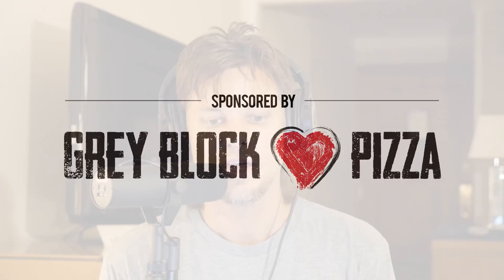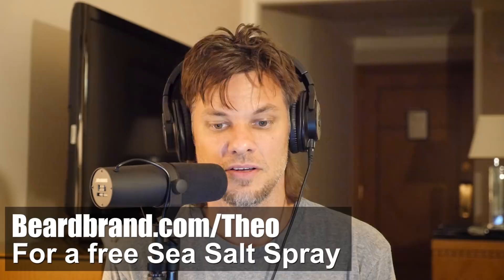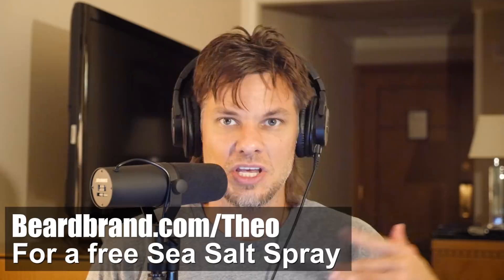Emo Nemo | This Past Weekend #115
Recording from Raleigh.
Music

for a free Sea Salt Spray automatically added to your order

Theo Von/This Past Weekend

Dates
August 4   Skyway Theatre  Minneapolis, MN
August 16-18   Laugh Factory   Chicago, IL
September 14-15  Zanies    Nashville, TN
September 20-24  Just for Laughs  Toronto
October 18-20   Skyline Comedy Club  Appleton, WI
November 1-3   Helium Comedy Club  Buffalo, NY
November 9-10  Wise Guys   Salt Lake City, UT
Nov 30 & Dec 1  Comedy Loft   Washington DC

Carolina Gunters

Alaskan Rock Vodka
Renee Nicol
Angelo Raygun
Matthew Snow
Ryan Sweatman
The Asian Hamster
Megan Andersen-Hall
Stephanie Claire
Ryan Wolfe
Carla Huffman
Travis Vowell
J.T. Hosack
Austin Kehler
Addison Ardolino
thatdudewiththepaperbag
Meghan LaCasse
Nyx Ballaine Alta
Jacob Rice
Jonny Zaz
Mark Bentley
Kiera Parr
James Hunter
Jerry Zhang
Gabriel Almeda
Ryan Crafts
Amanda Sherman
Brett Jones
justin marcoux
Christopher Stath
Bryan Reinholdt
Niko Ferrandino
Paddy jay
Thee shitfaced chef
Paul Flores
Tommy Redditt
Casey Rudesill
Gunt Squad Gary
Joey Desrosiers
Cody Kenyon
Kirk Cahill
Philip James
Michael E. Ganzermiller
Scott
Owen Lide
Mitchell Watson
Matthew Azzam
Justin L
Jeremy West
Kenton call
Steve Corlew
Nick Butcher
Megan Daily
Ken Melvin
Old McTronald
Matt Kaman
Tom Kostya
Mike Vo
Micky Maddux
Sam Illgen
Ben Limes
Stepfan Jefferies
David Smith
Logan Yakemchuk
Aidan Duffy
MEDICATED VETERAN
Dan Ray
Audrey Harlan
kristen rogers
Josh Cowger
Kelly Elliott
Dwehji Majd
Jason Haley
Jameson Flood
Jason Bragg
Christopher Christensen
Scott Lucy
Ben Deignan
Cody Cummings
Shannon Schulte
Aaron Stein
Stacy Blessing
Andy Mac
Campbell Hile
John Kutch
Adriana Hernandez
Jeffrey Lusero
Alex Hitchins
Joe Dunn
Kennedy
Joey Piemonte
Robyn Tatu
Beau Adams Yoga
Shawn-Leigh henry
Laura Williams
Alex Person
Mona McCune
Suzanne O'Reilly
Chad Saltzman
James Bown
Brian Szilagyi
Arielle Nicole
Greg H
Calvin Doyle
Jacob Ortega
Jesse Witham
Andrea Gagliani
Scott Swain
William Morris
Qie Jenkins
Aaron Jones
Jon Ross
Kevin Best
Haley Brown
Ned Arick
J Garcia
Lauren Cribb
Ty Oliver
Tom in Rural NC
Christian from Bakersfield
Matt Holland
Charley Dunham
Casey Roberts